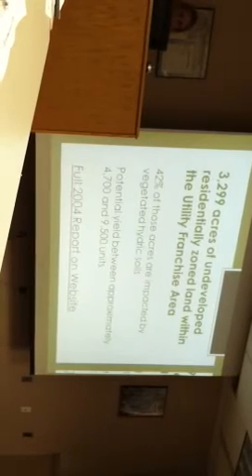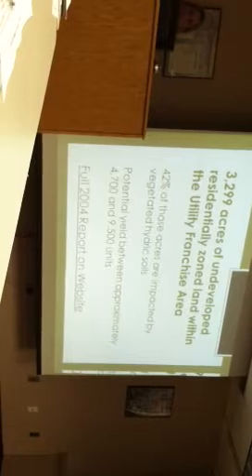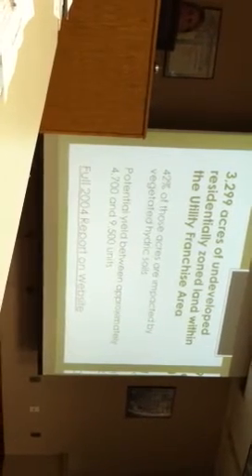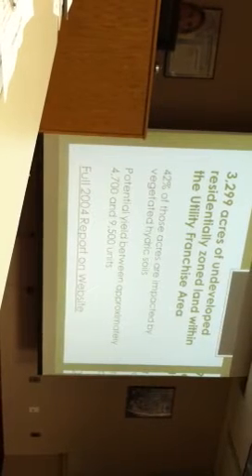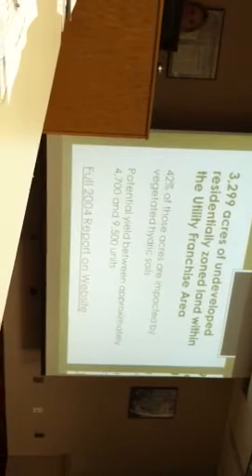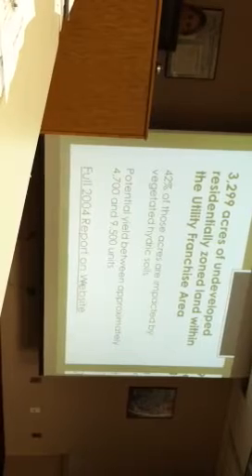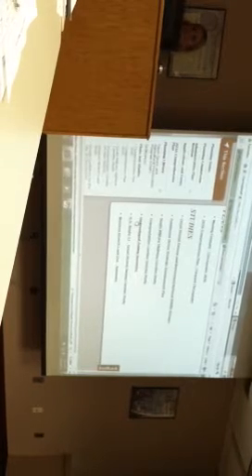Undeveloped Land Inventory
Presentation at March Planning Commission pre-meeting